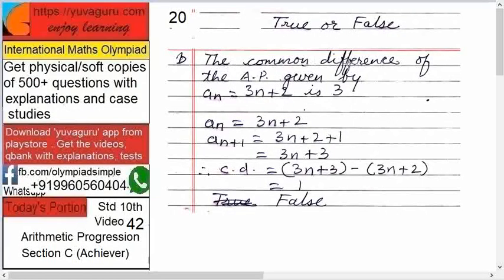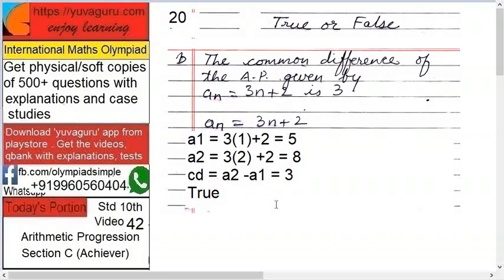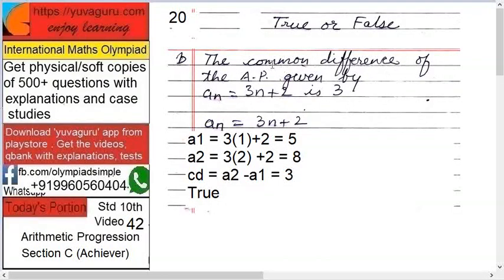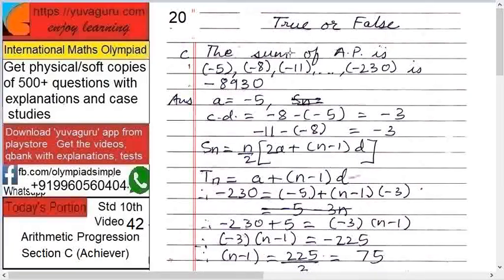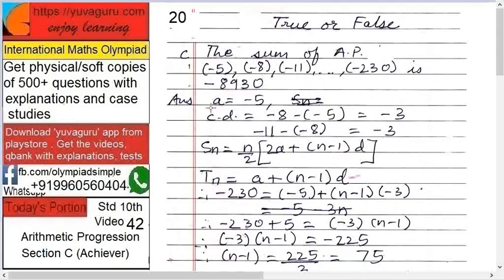42 IMO Int Maths Olympiad Video Std 10 Arithmetic Progre free Video3 by Vishal Mantri